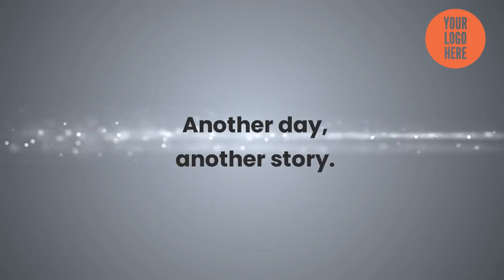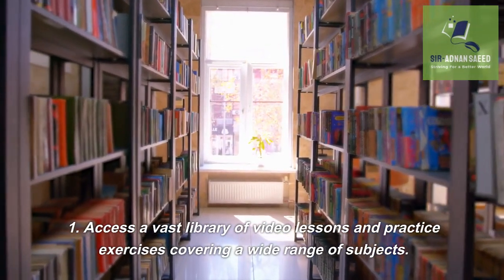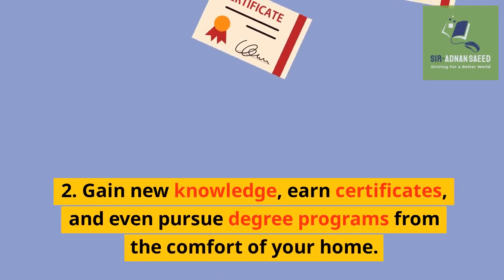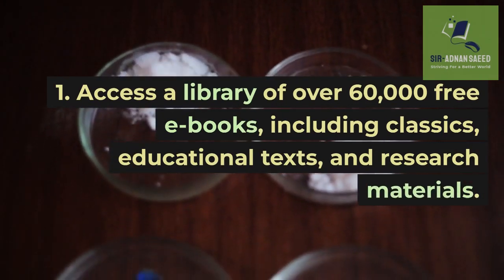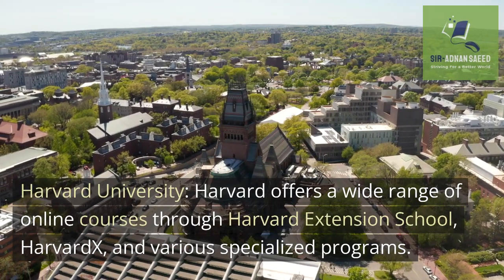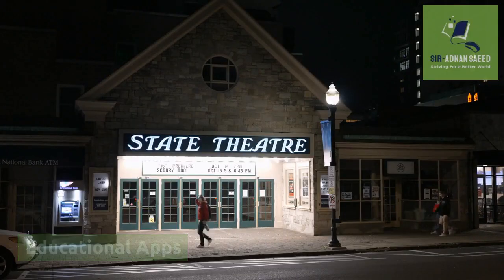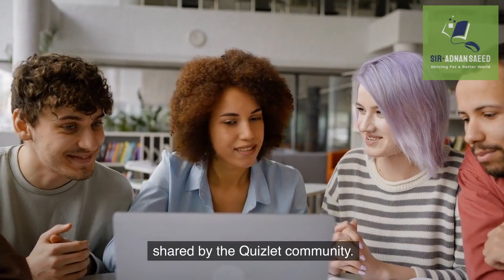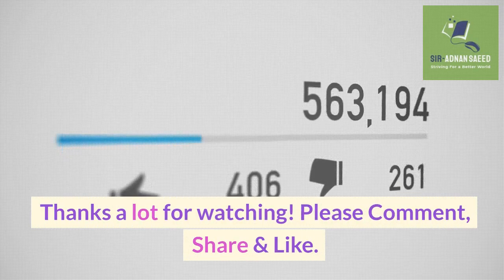"Educational Resources and Tools: Educational Websites, Online Courses, e-Books, & Educational apps.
Enhance Your Learning Experience.' In this digital age, a wealth of educational resources is just a click away. We have curated a list of useful websites, online courses, e-books, and educational apps to help you unlock your learning potential.

Educational Resources and Tools: Curate a List to Enhance Your Learning Experience

Introduction:
In today's digital age, a wealth of educational resources and tools is available at our fingertips. Curating a list of useful educational websites, online courses, e-books, and educational apps can significantly enhance the learning experience for students. These resources offer diverse opportunities for knowledge acquisition, skill development, and personal growth. Let's explore how these educational resources and tools can help you on your learning journey.
Educational Websites:
Educational websites play a crucial role in providing access to a wide range of learning materials and resources. Curating a list of useful websites can offer students the opportunity to explore various subjects and gain valuable knowledge. Websites like Khan Academy, TED-Ed, and Coursera provide extensive video lessons, interactive exercises, and courses on diverse topics, allowing students to learn at their own pace and expand their understanding beyond traditional classroom boundaries.

Online Courses:
Online courses have revolutionized education by offering flexible and accessible learning options. By curating a list of reputable online course providers, such as Udemy and Coursera, students gain access to a vast collection of courses taught by experts from renowned institutions. These courses cover a broad spectrum of subjects, allowing learners to explore new areas of interest, acquire in-demand skills, and even earn certifications or degrees. Online courses offer self-paced learning, fostering autonomy and flexibility.
E-books:
E-books provide a convenient and portable way to access a wide range of educational content. By curating a list of e-book platforms like Project Gutenberg and OpenStax, students can delve into a vast library of free and accessible e-books. These platforms offer classic literature, textbooks, research materials, and educational resources, enabling learners to study and explore various subjects on their preferred devices. E-books provide flexibility and convenience, allowing students to learn anytime, anywhere.
Educational Apps:
Educational apps offer interactive and engaging learning experiences that can be accessed directly from smartphones or tablets. Curating a list of educational apps like Duolingo, Quizlet, and Photomath provides students with tools to enhance language learning, create study aids, and solve complex math problems. These apps employ gamification, interactive exercises, and adaptive learning techniques to make learning enjoyable and effective. Educational apps provide personalized learning experiences tailored to individual needs and learning styles.
Conclusion:
Curating a list of educational resources and tools is a powerful way to enhance your learning experience. Educational websites, online courses, e-books, and apps provide avenues for self-directed learning, knowledge expansion, and skill development. By exploring these resources, students can access a wealth of information, engage with interactive content, and pursue their educational goals with greater flexibility. Remember to choose resources that align with your interests, learning preferences, and academic objectives to make the most of these educational tools. Embrace the digital era and embark on a journey of continuous learning and growth.